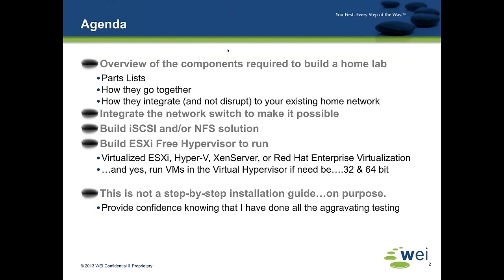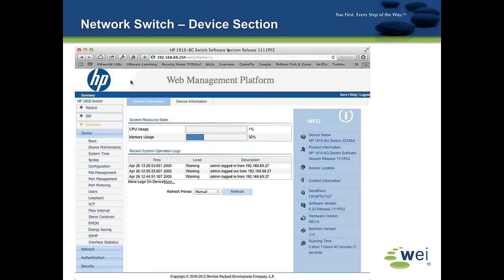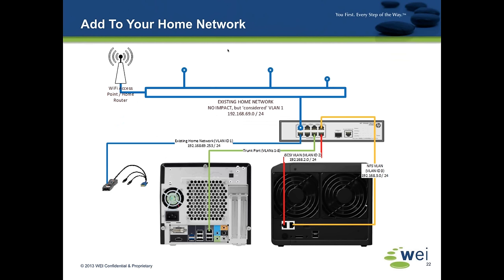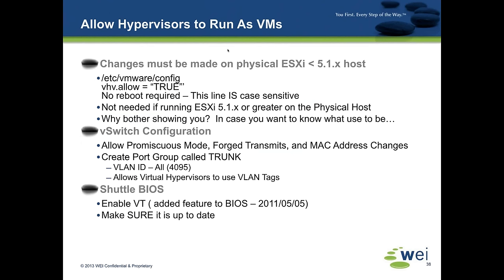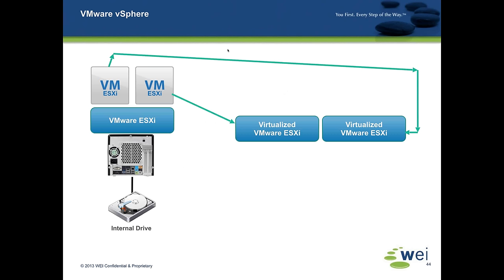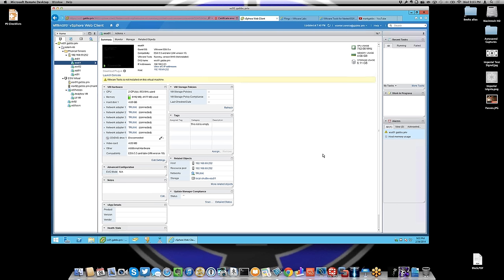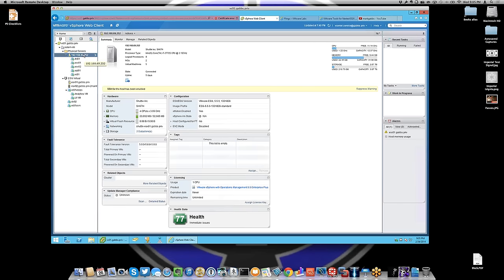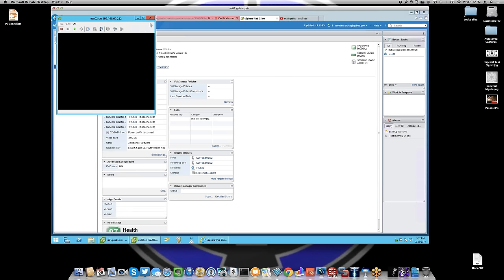vBrownBag Home Lab builds with Mark Gabryjelski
Mark Gabryjelski dropped in on the vBrownBag to give some tips and tricks on building a home lab capable of running nested ESXi servers. You can find additional videos from Mark

You can sign up for the live ProfessionalVMware.com vBrownBag broadcast and follow some of our ongoing series such as the Automate All The Things series